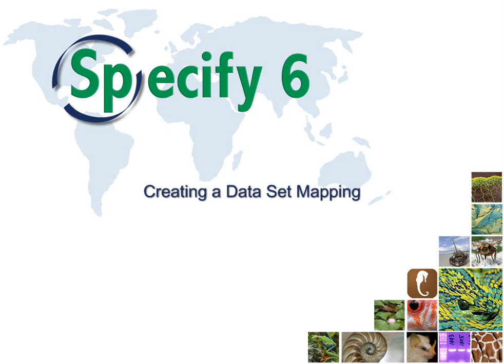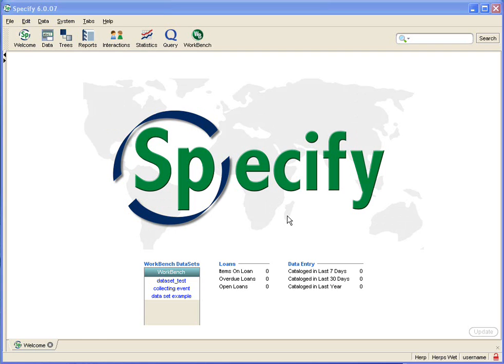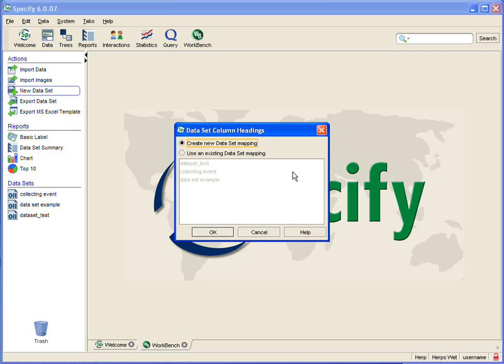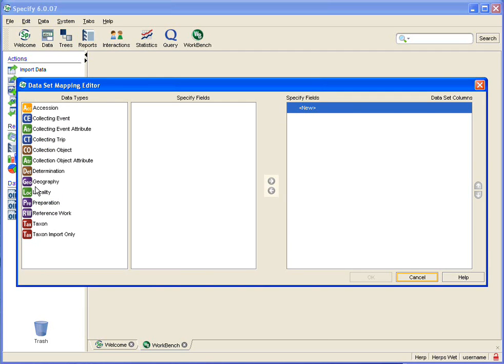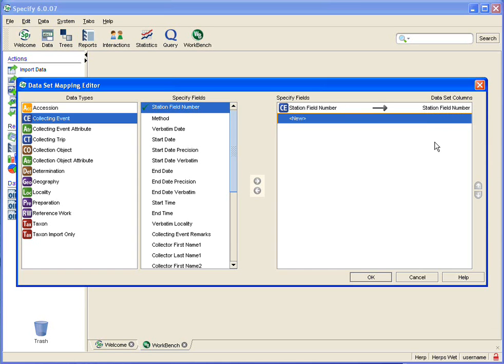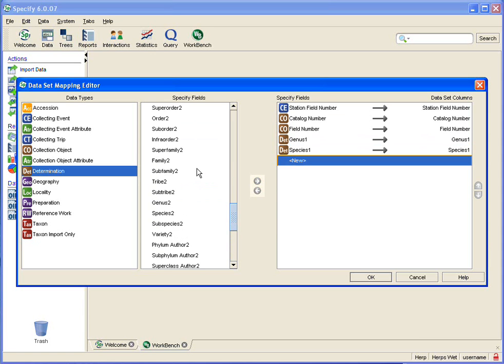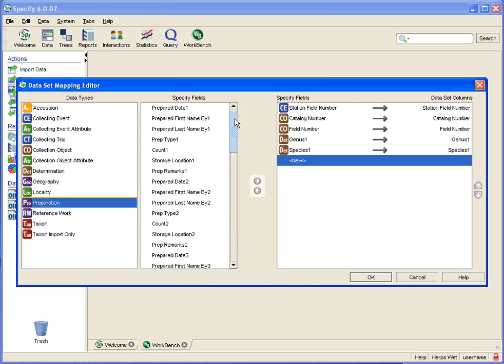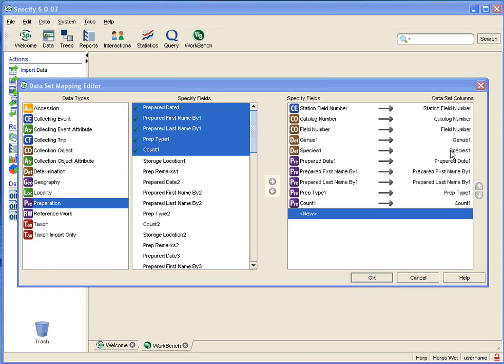mapping_in_workbench.wmv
Specify 6 tutorial.

The WorkBench can be used as a stand-alone tool or as a way to import data into Specify. Either way a mapping must first be created showing the relationship between the fields in the WorkBench DataSet and the fields in the Specify 6 database. This video shows how to create the mapping.